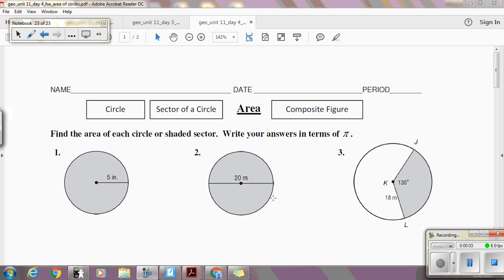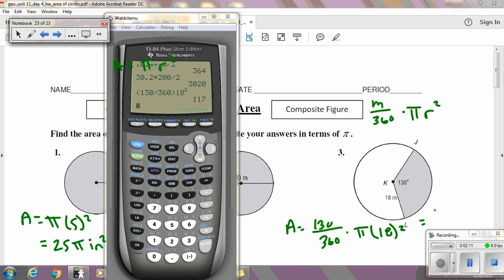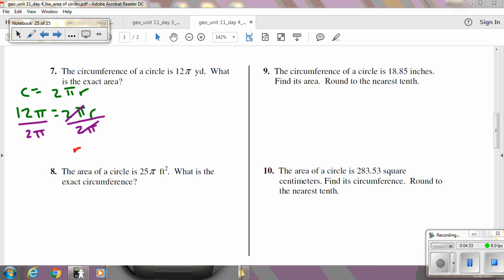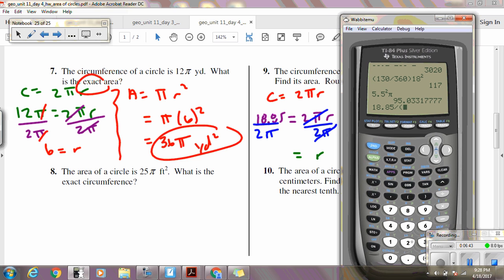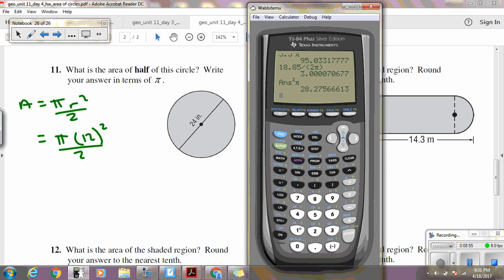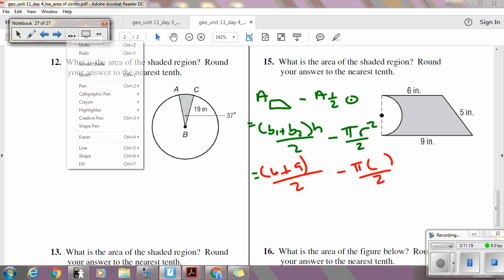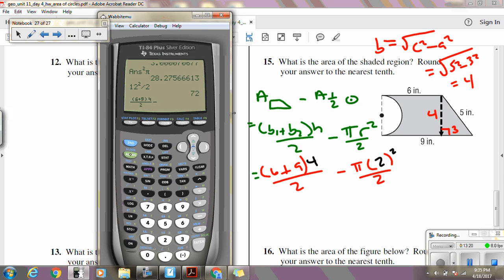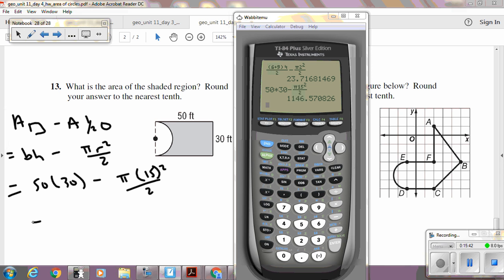Geo: Unit 11 Day 3 HW Tutorial (pt2)- Area of Circles